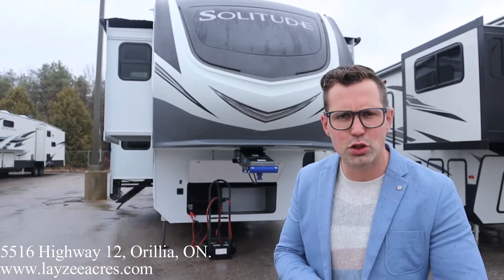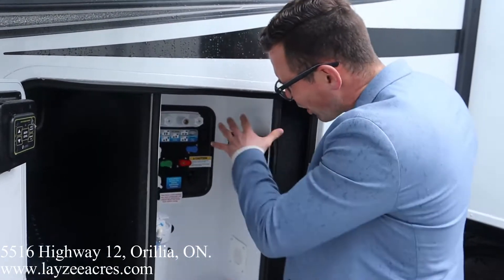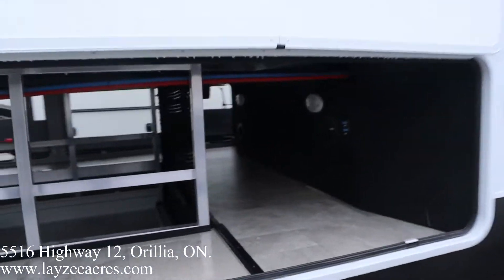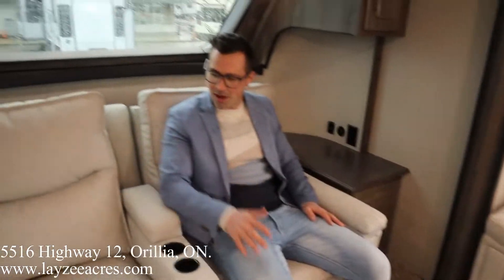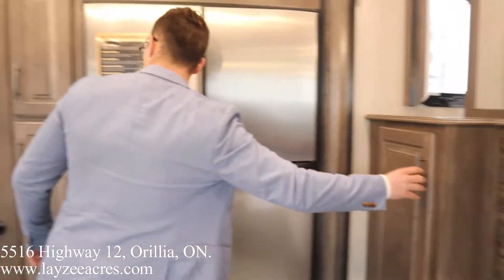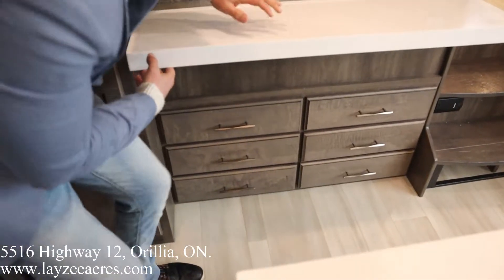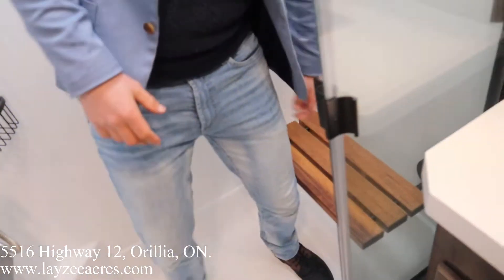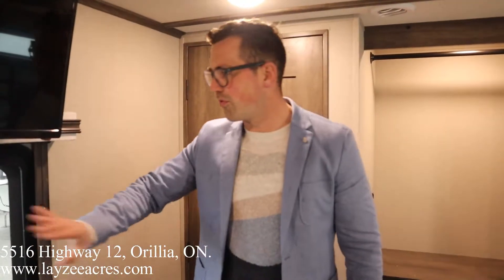2021 Grand Design Solitude 346FLS - Layzee Acres RV Sales